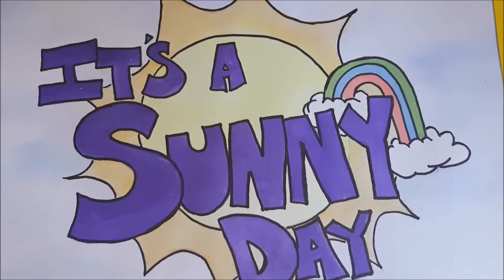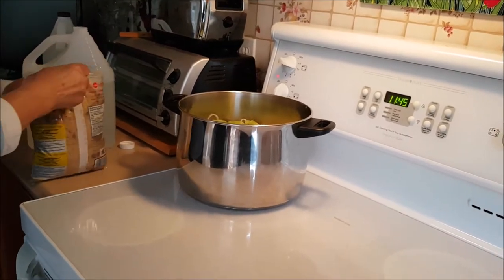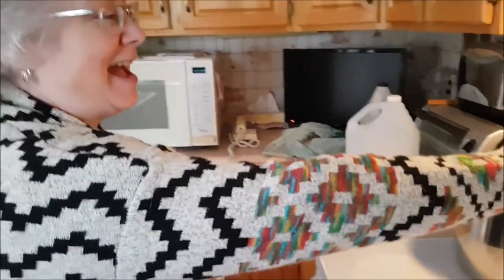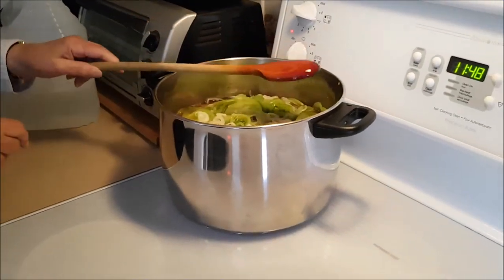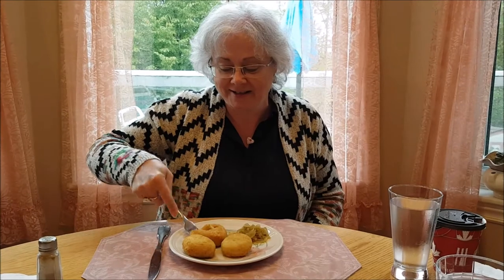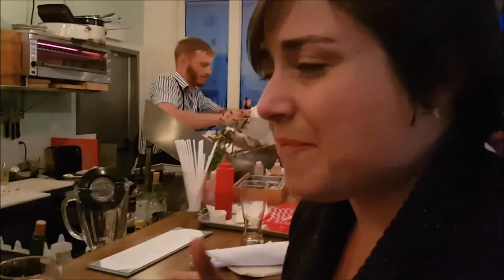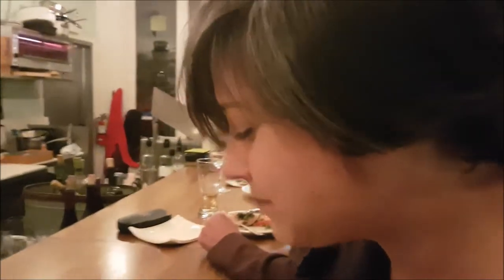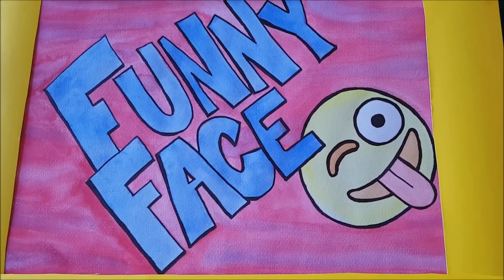Episode 4: the Secret of the Chow and closing night at the Half Shell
Learn how to make a Nova Scotia Classic with Great Nana and the Sunny Day crew, then head out with Momma J and Telli on a hot date to try oysters and whole sardines at the Half Shell.